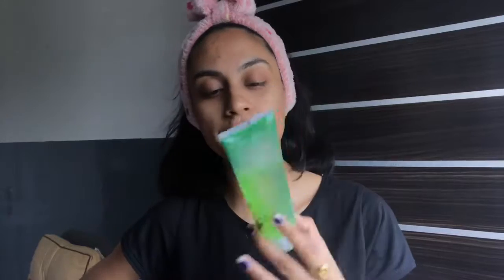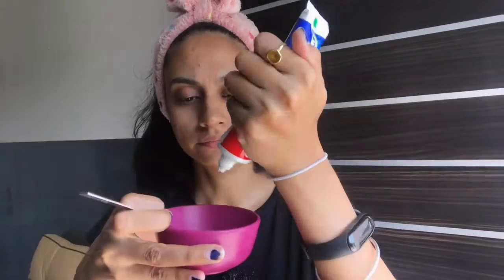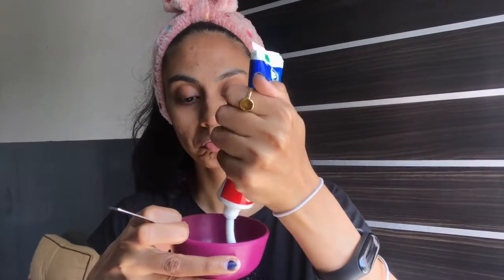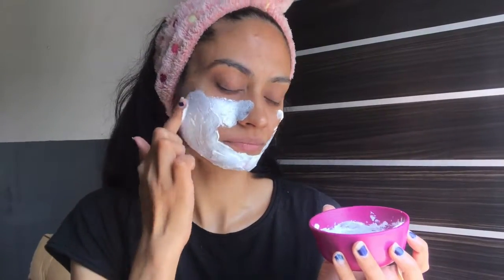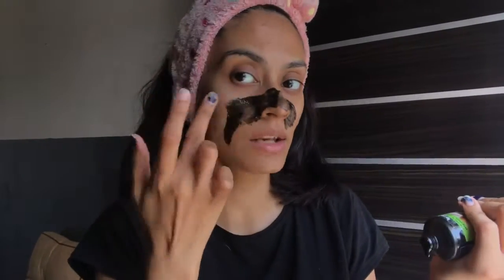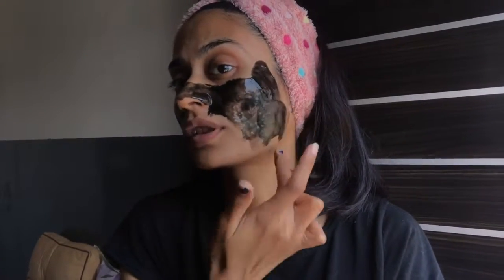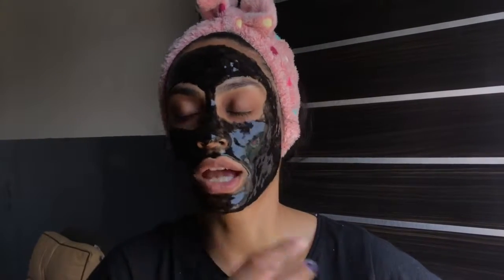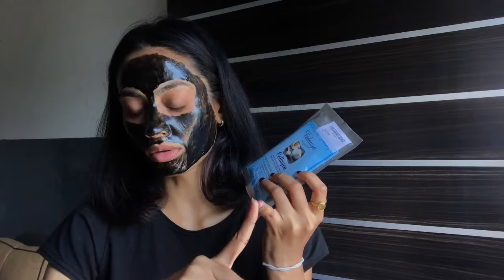🌟🌿SELFCARE SATURDAYS🌱// EXTREME FACE OIL CONTROL ROUTINE AND PRODUCTS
Art Youtube Channel: Impressionist Studio